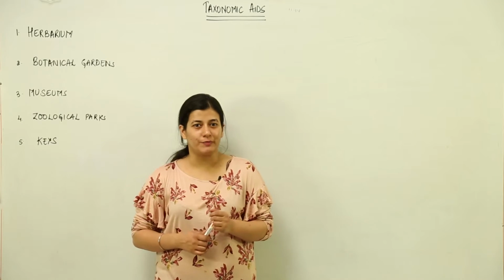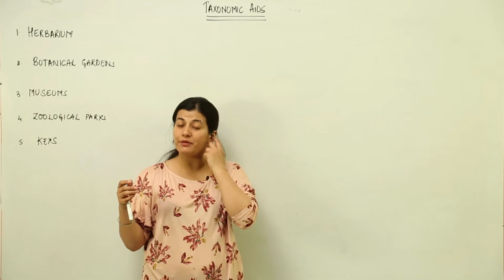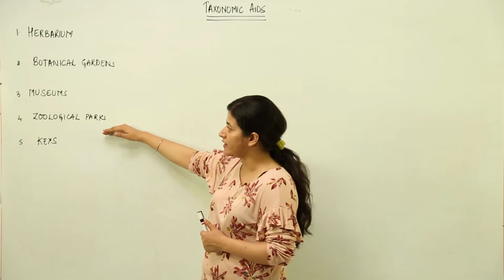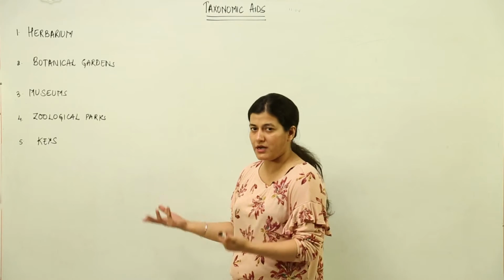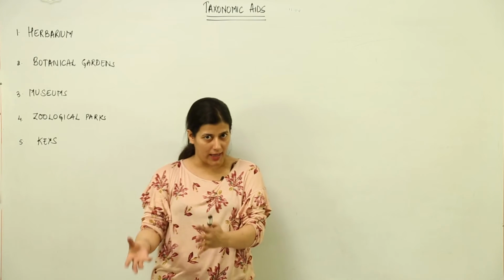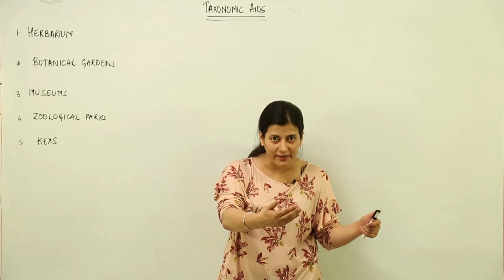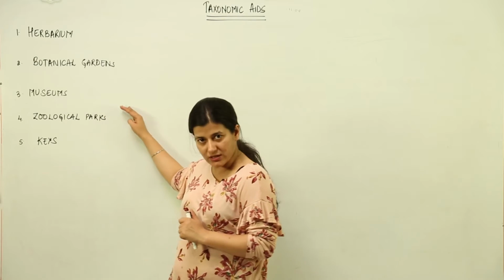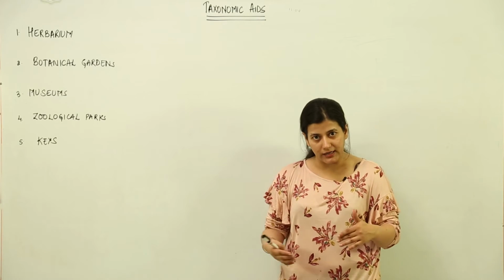Free Best Topic l ICSE l CLASS 11 l BIOLOGY l SECTION A l DIVERSITY OF LIFE I taxonomic aids l L7